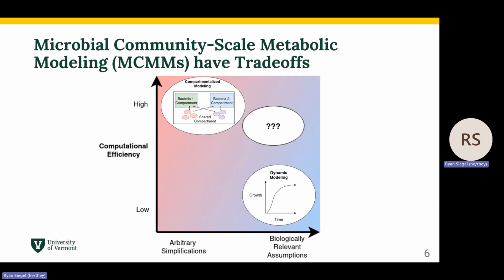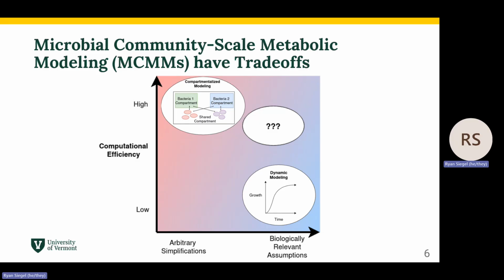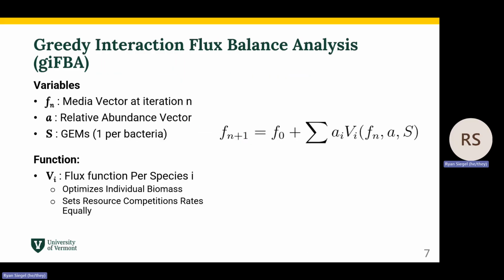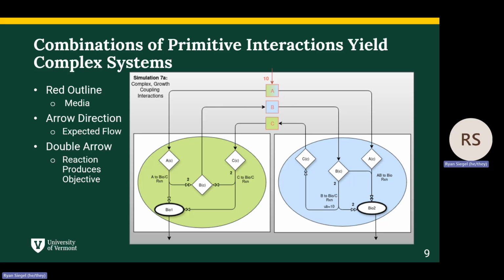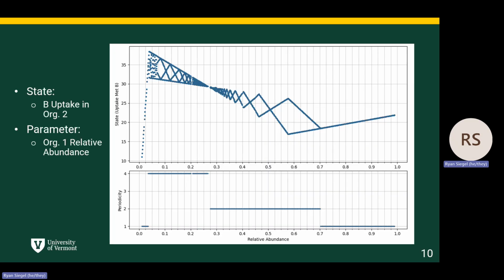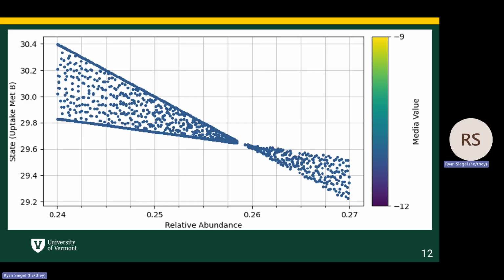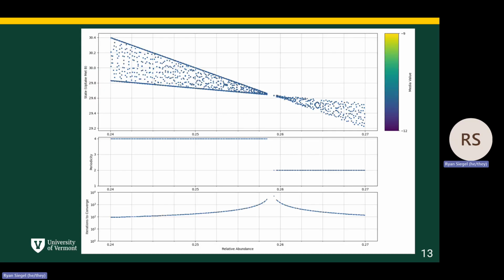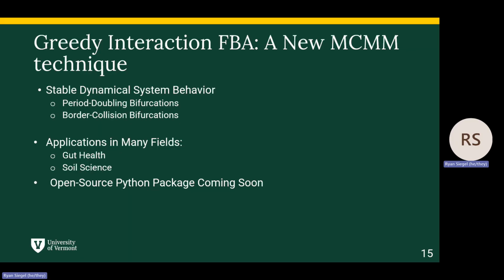MATH5766: Chaos, Fractals, & Dynamical Systems Final Presentation on giFBA